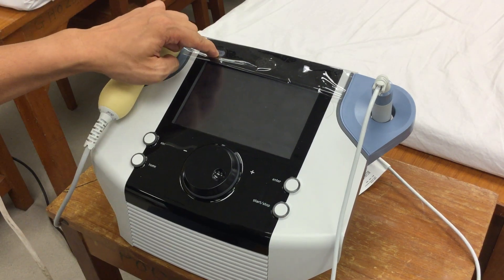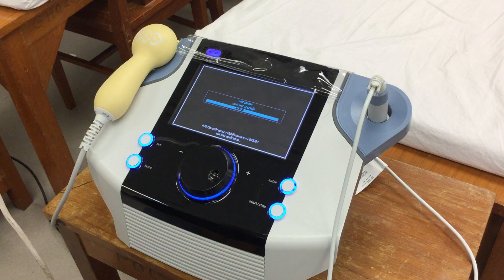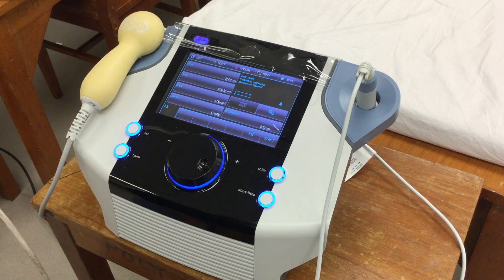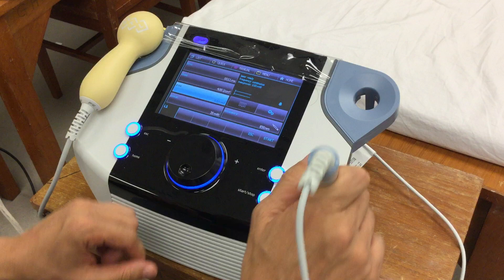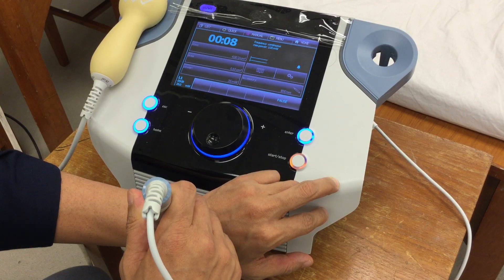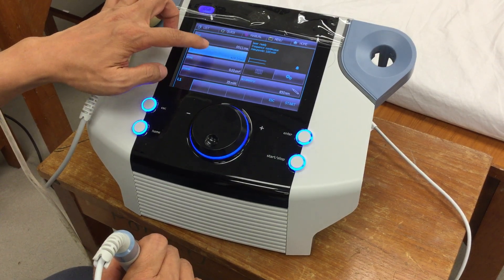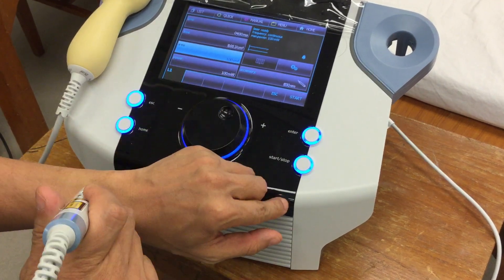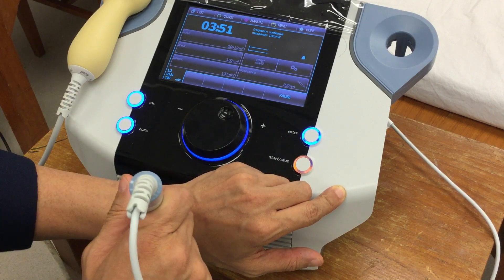BTL low level laser therapy device video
How to turn on a machine and change parameters